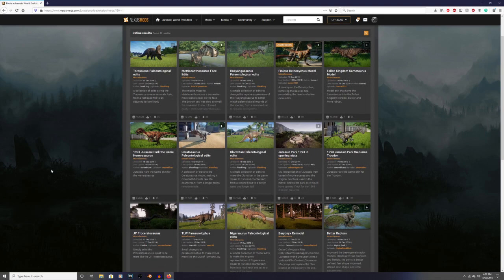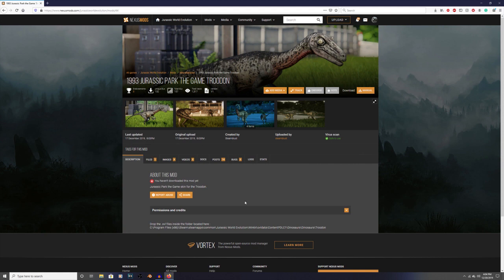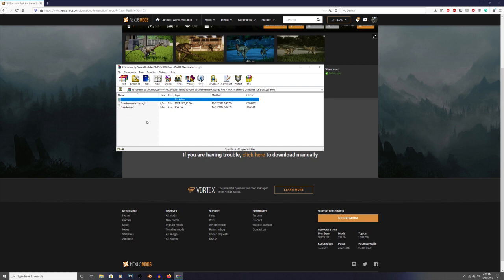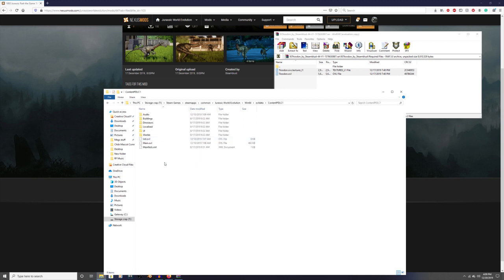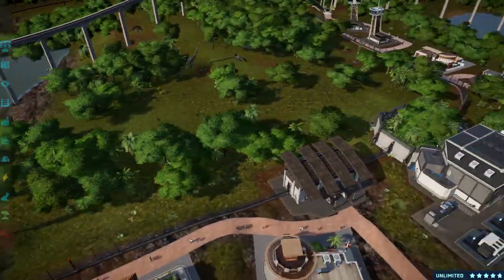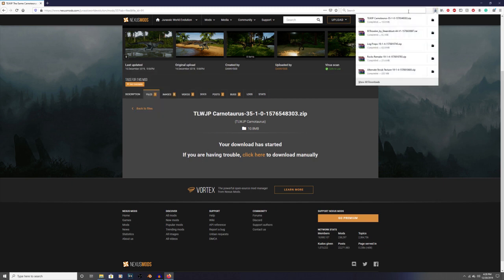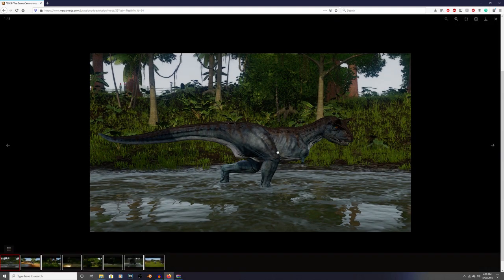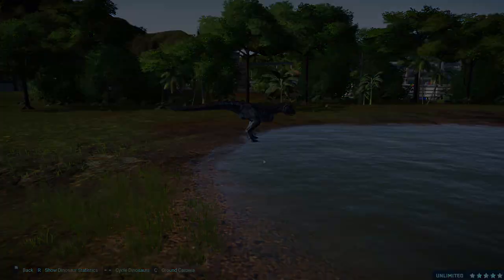How To Mod Jurassic World Evolution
This is a tutorial showing how to mod Jurassic World Evolution

Outro Song created by "Digital Math". It's called "Joystick" and you can listen to the full version